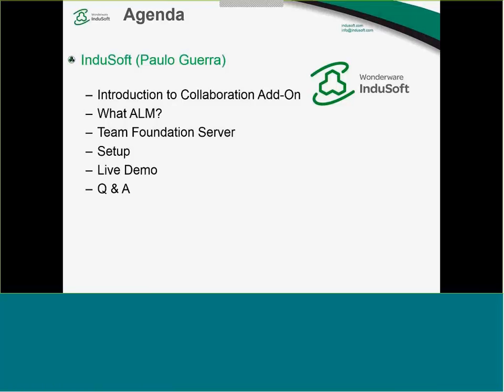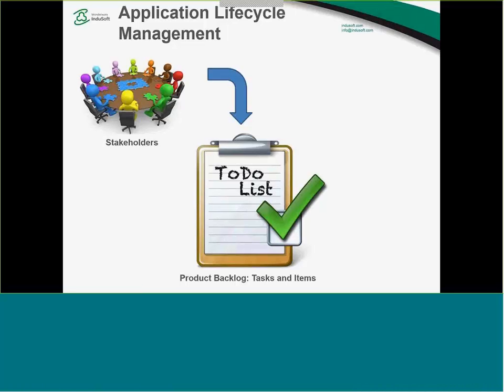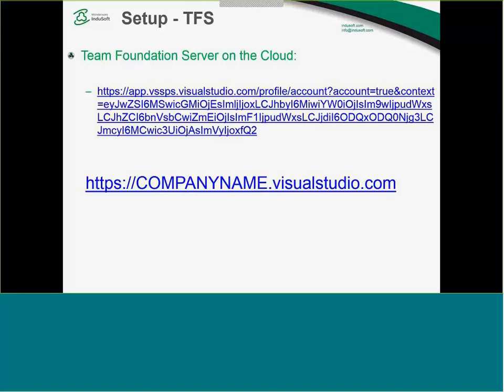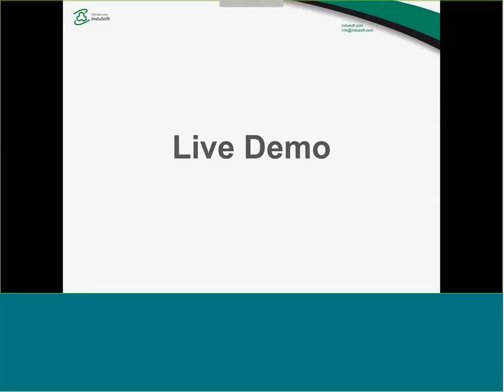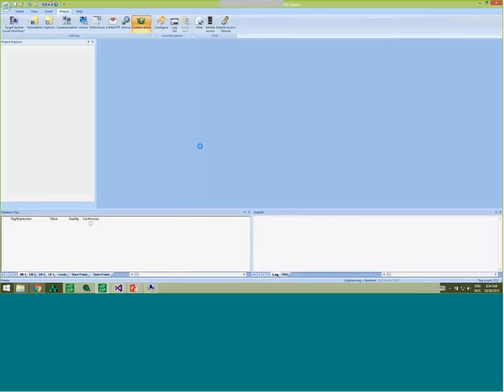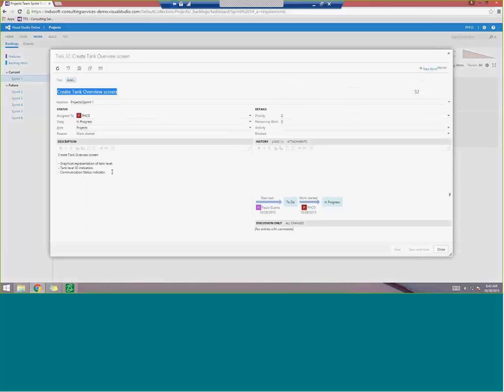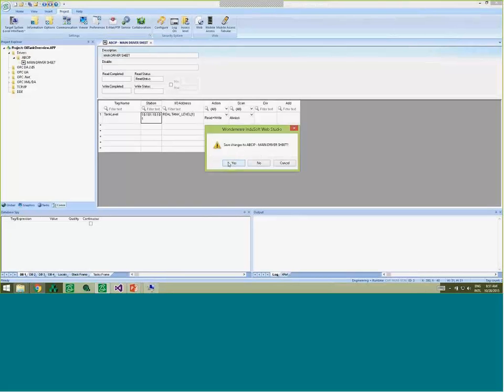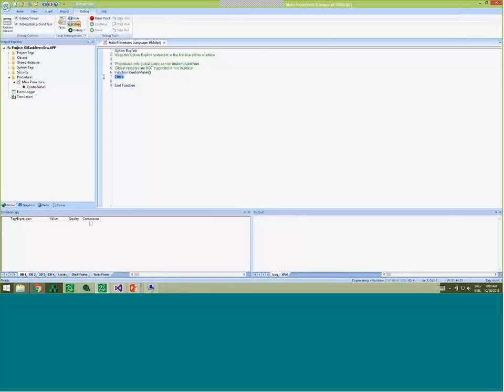Collaborative Tools with InduSoft Web Studio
Depending on the project, it’s occasionally necessary to allocate different engineers to edit the same application simultaneously or allow for built-in interface for project revision control. InduSoft’s Collaboration Solution and ALM (Application Lifecycle Management) tool provides support for versioning and source control, and interaction through Microsoft’s Team Foundation Server*, allowing Application Lifecycle Management on location or on the cloud (* Additional license from Microsoft required). Join us this month for a webinar on how to use the collaboration tools in InduSoft Web Studio to get the most out of this add-on.